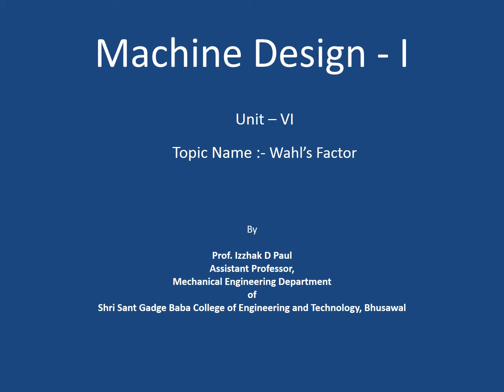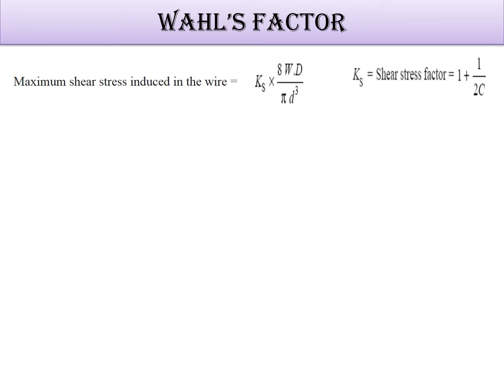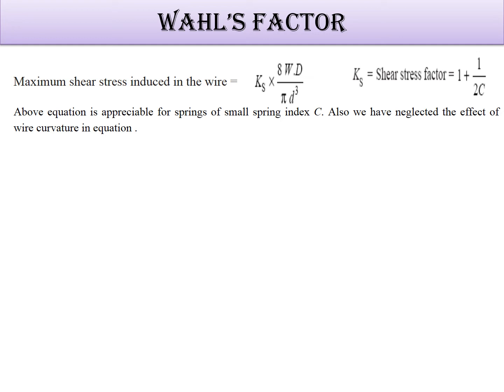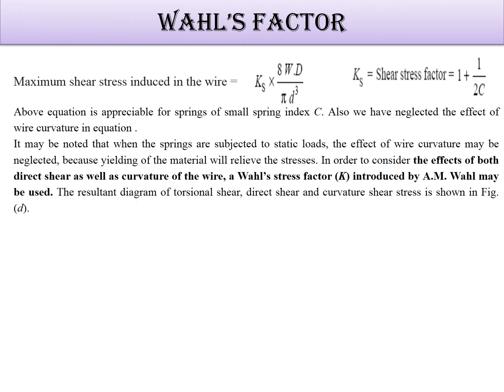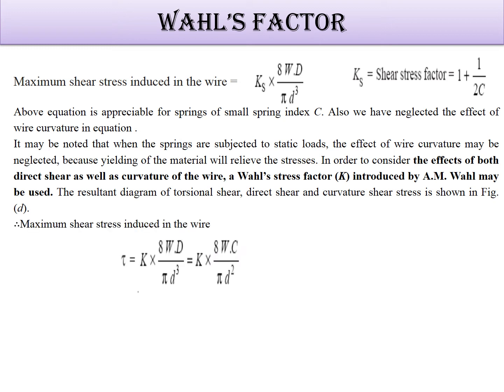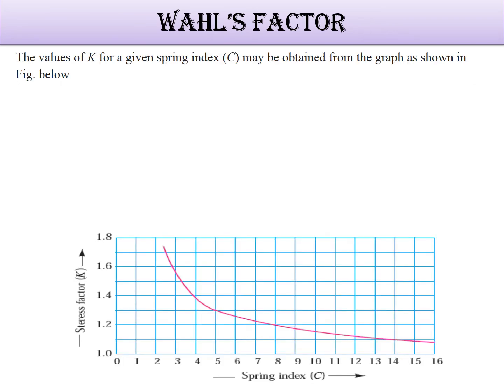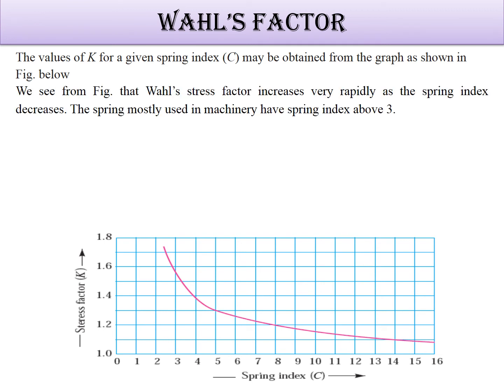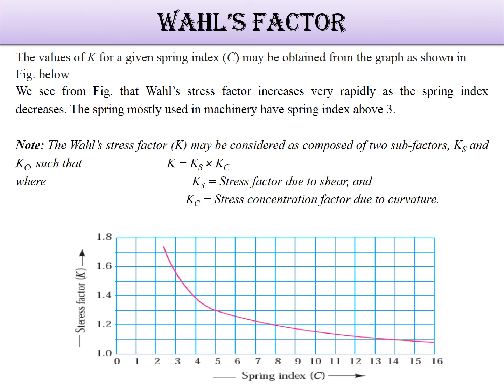82 Unit VI Spring wahls factor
It may be noted that when the springs are subjected to static loads, the effect of wire curvature may be neglected, because yielding of the material will relieve the stresses. In order to consider the effects of both direct shear as well as curvature of the wire, a Wahl’s stress factor (K) introduced by A.M. Wahl may be used. The resultant diagram of torsional shear, direct shear and curvature shear stress.